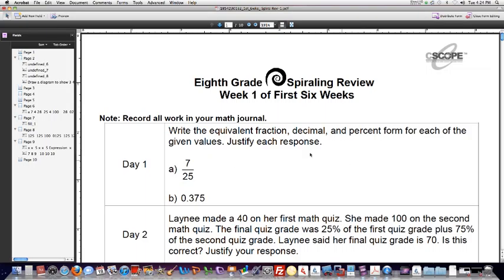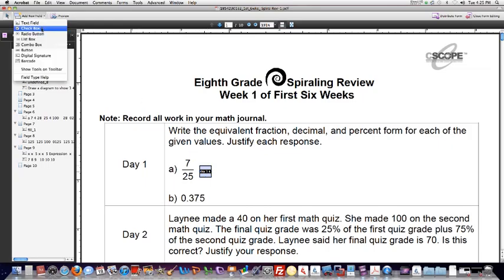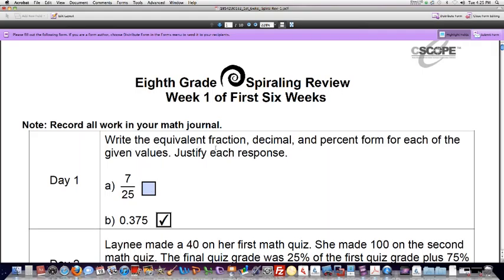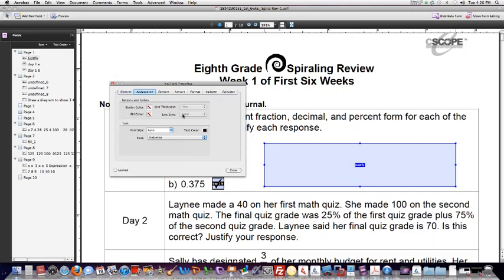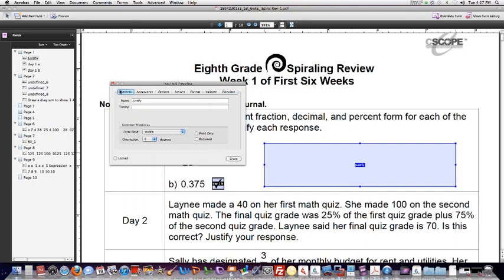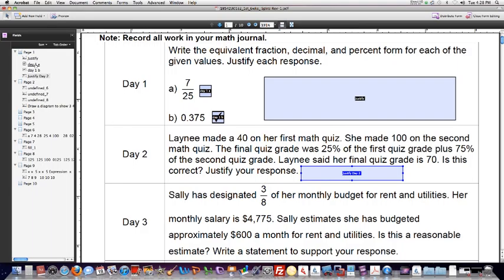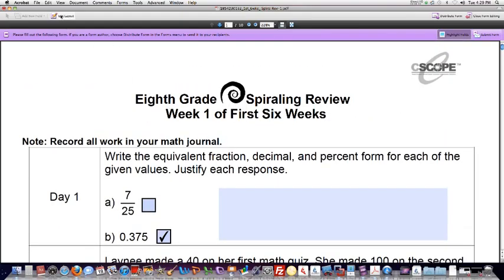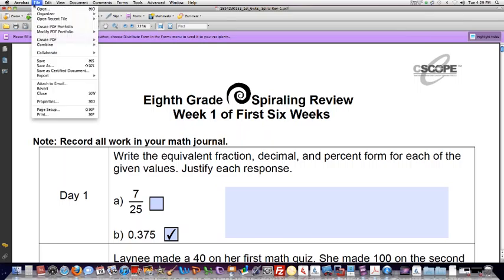HowTo Edit a PDF Advanced